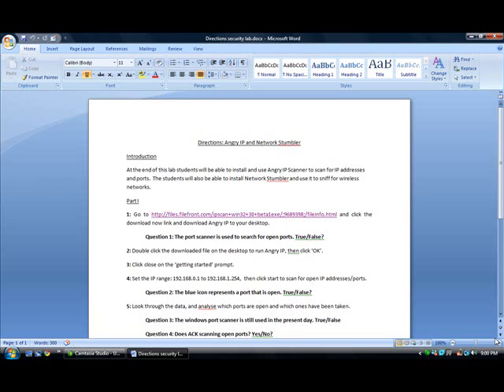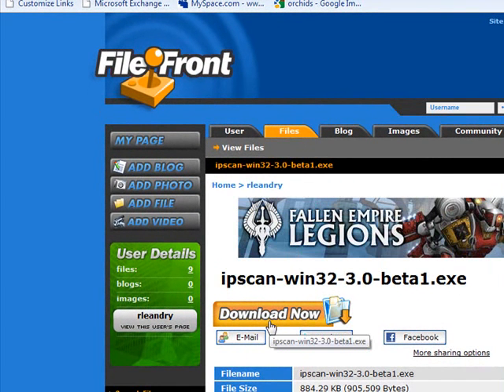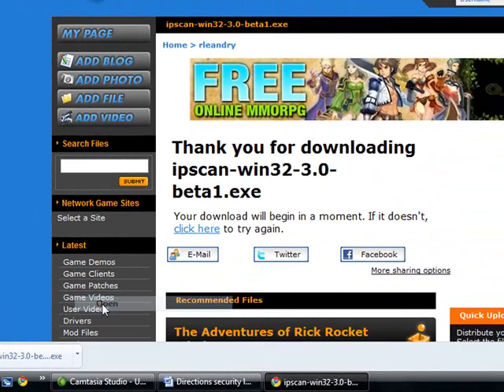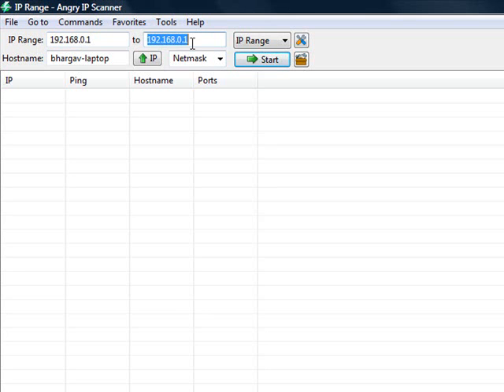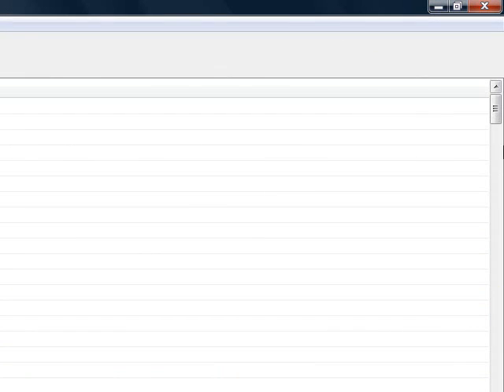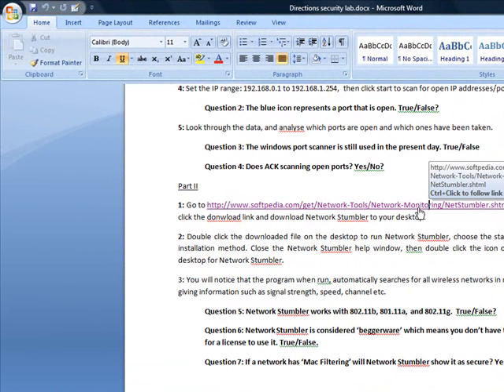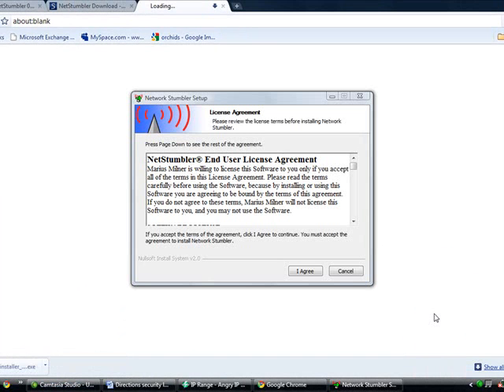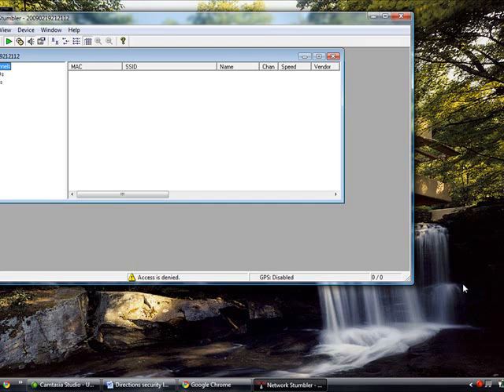How to downloading Angry IP and network stumbler - Simple Tutorial -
How to downloading Angry IP and network stumbler